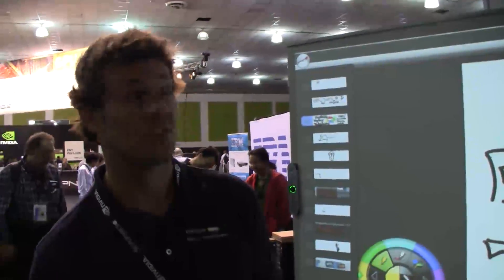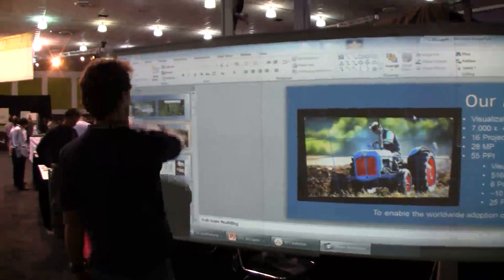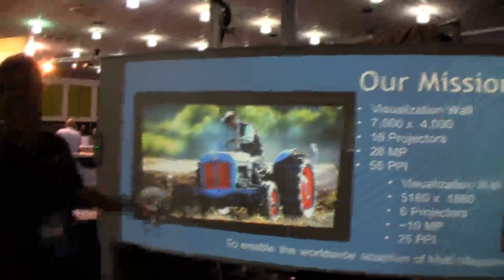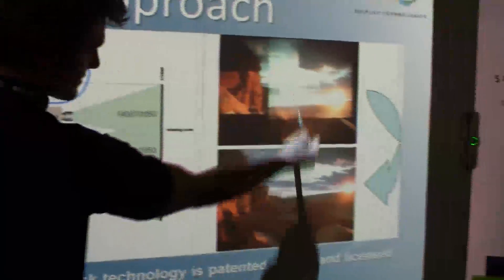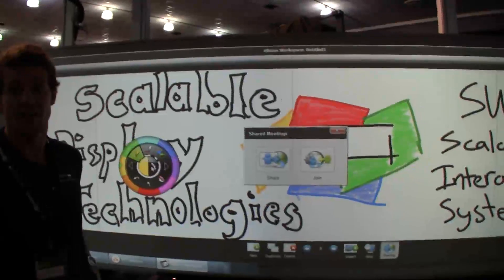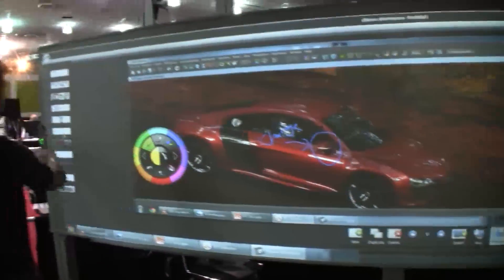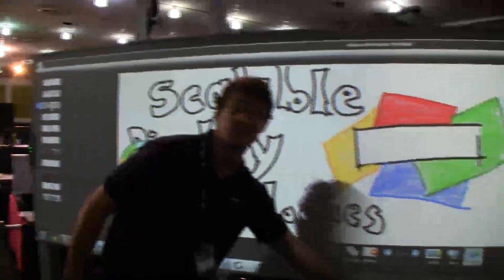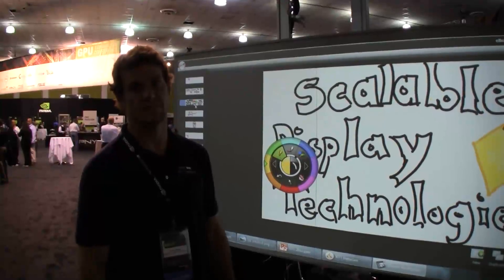GTC12 - New, Cool & Interesting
A quick look at Scalable Display Technologies and the latest in
collaborative desktop projection technology